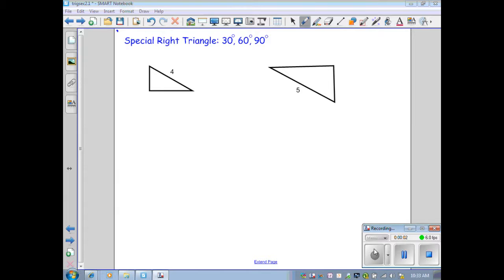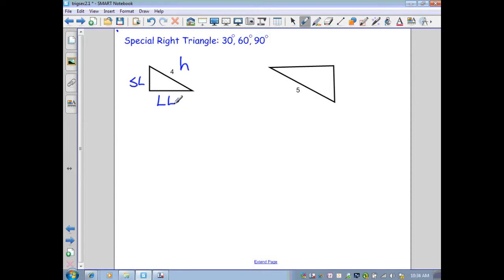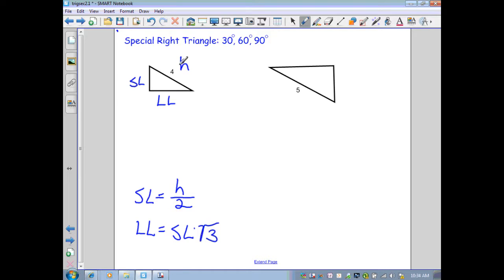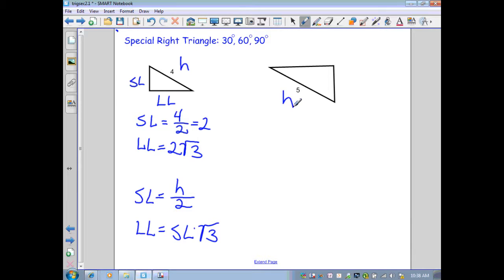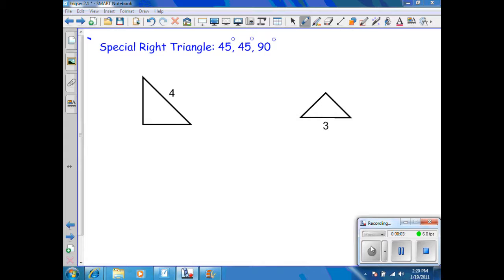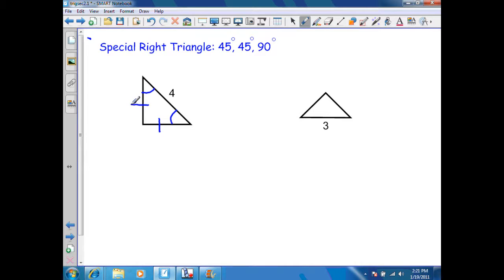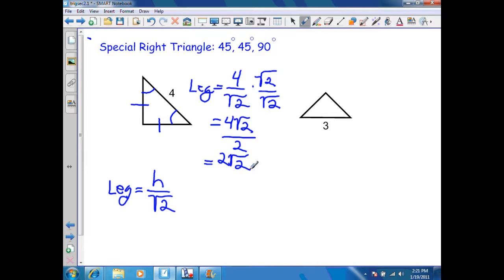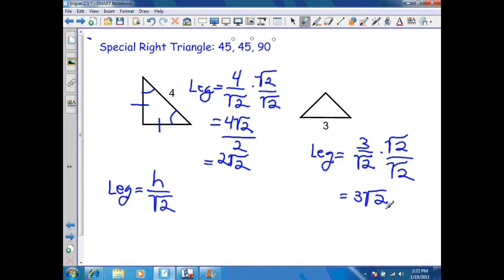special right triangles